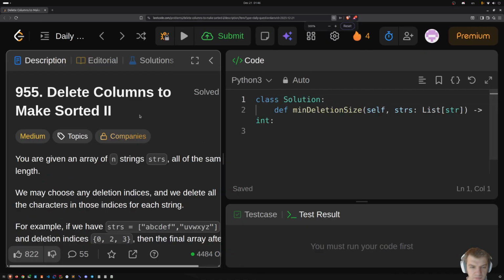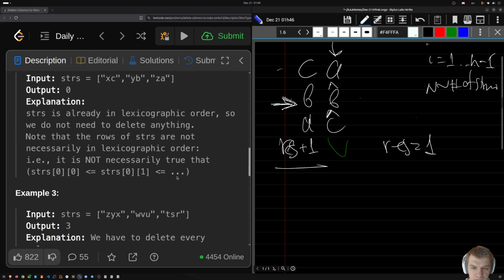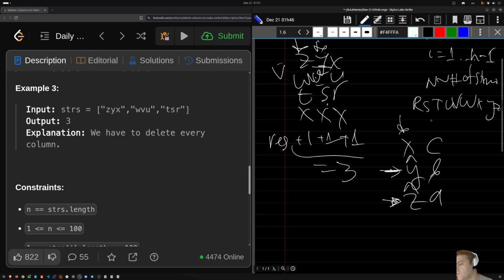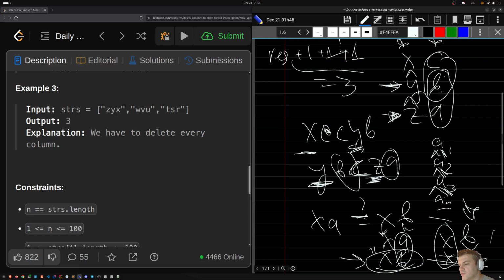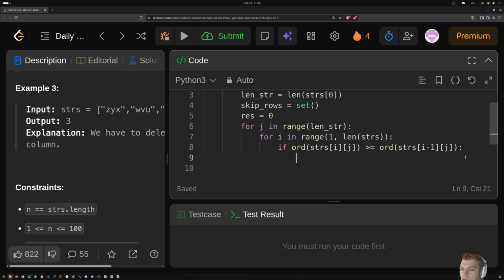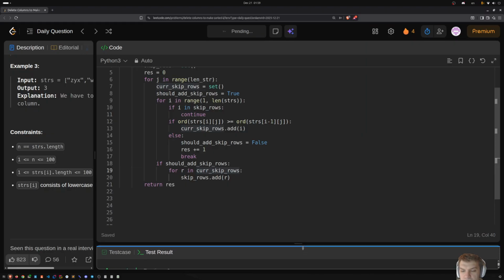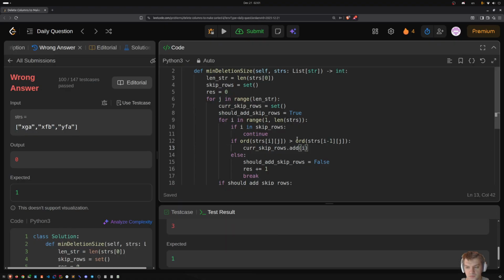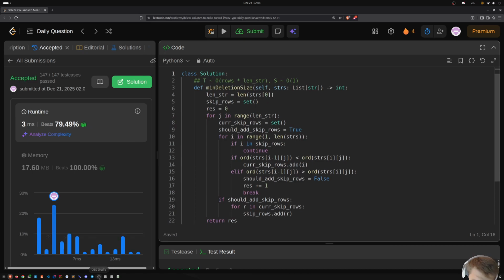Solving Leetcode Daily 955. Delete Columns to Make Sorted II in Python